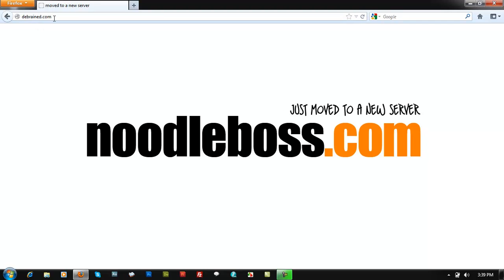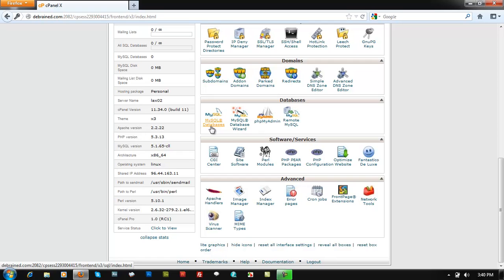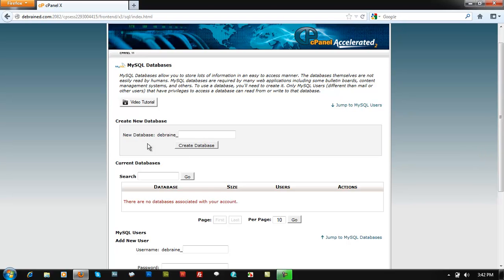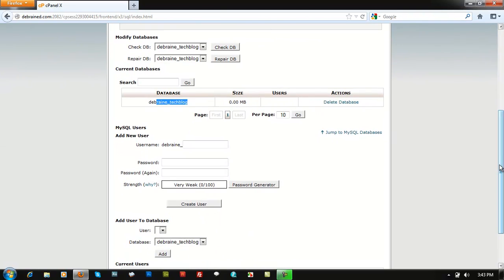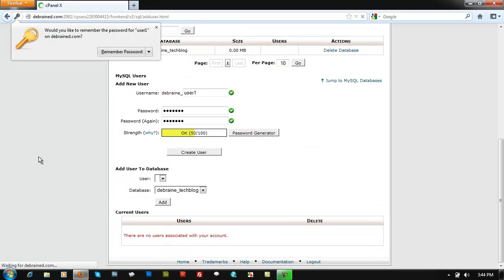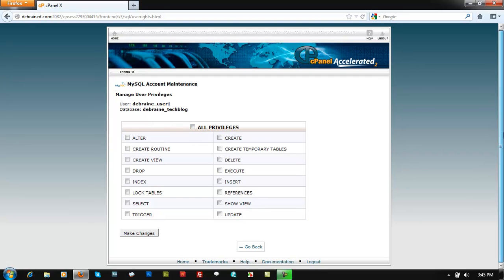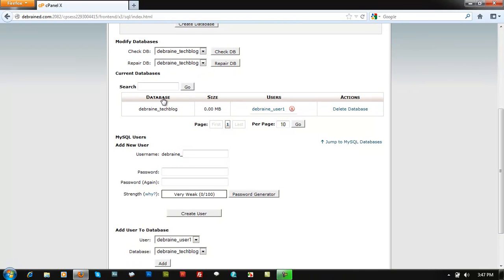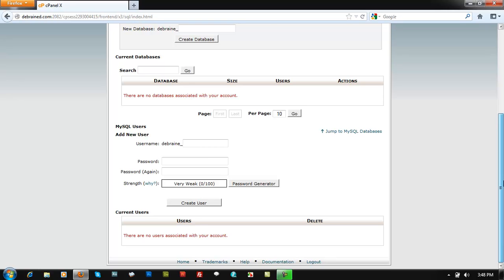How to Make MySQL Database on CPanel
| How to Create MySQL Database on CPanel

Here's a very basic tutorial on how you can easily create a MySQL database.